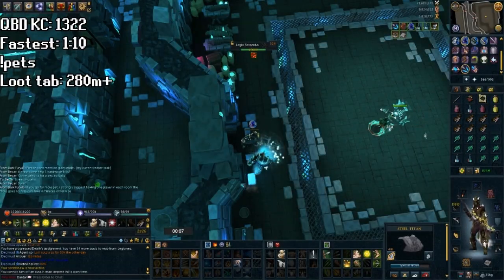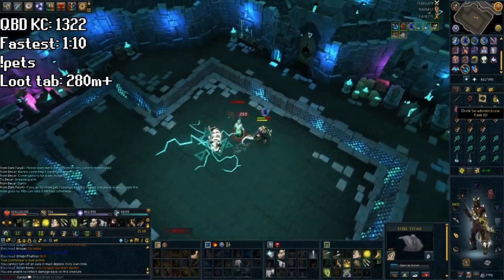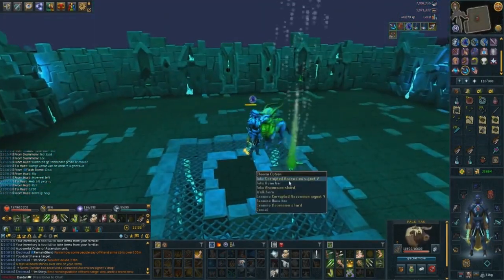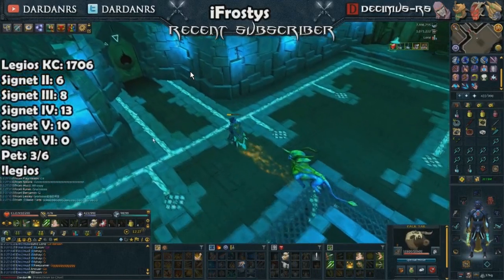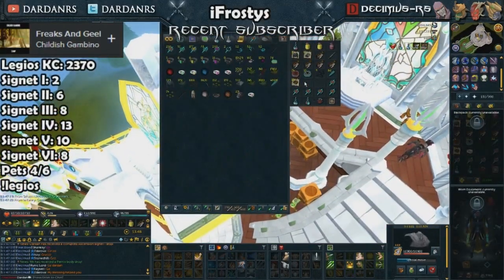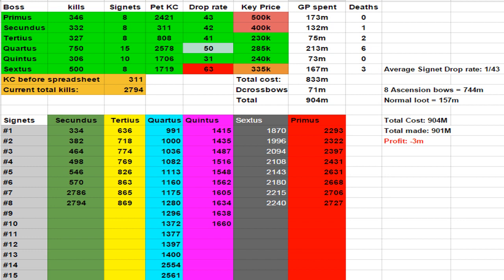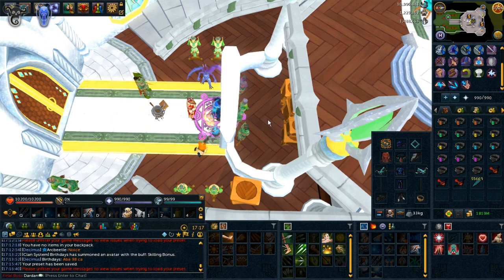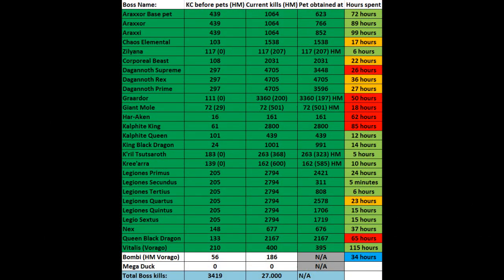The Insane Boss Hunter #10 - Leggo!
Welcome to my new series of obtaining the golden Final Boss title.
To obtain this title you need to have 5,000 boss kills and have killed each boss at least 100 times including hard mode.
And you also must have obtained all of the boss pets including Vitalis, Bombi, All 6 bobble head pets and the Jad pet.

Each episode will feature a new boss pet drop along with the loot of that boss and the amount of kills it took.